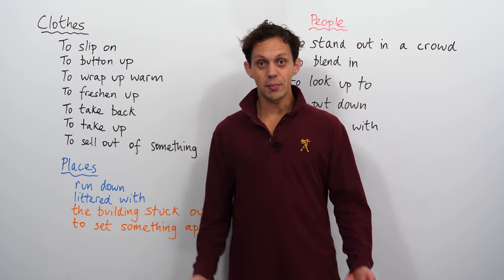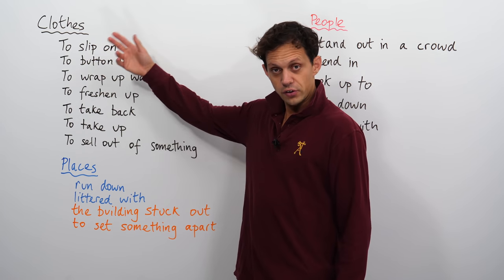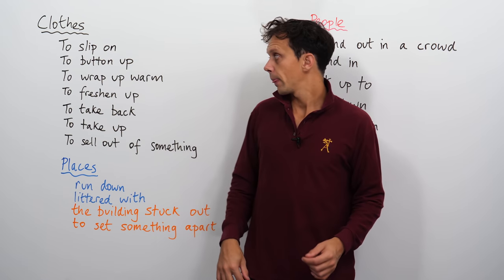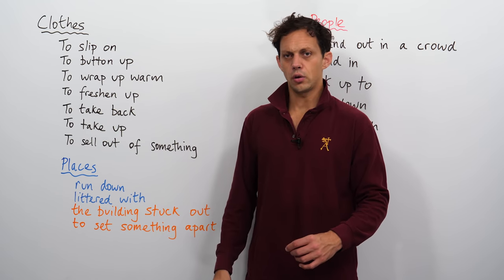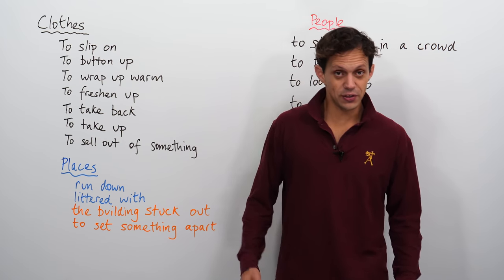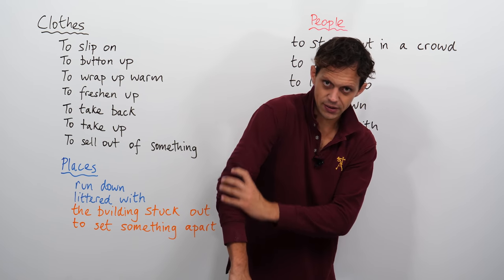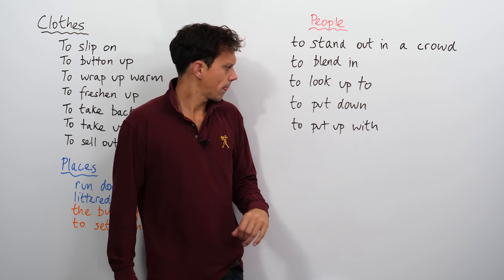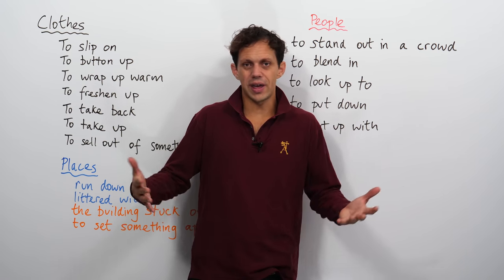Learn 16 Easy English Phrasal Verbs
Learn some simple and common phrasal verbs to talk about people, places, and clothes. I’ll teach you the meaning of: “slip on”, “button up”, “freshen up”, “wrap up warm”, “take back”, “take up”, “sell out”, “run down”, “littered with”, “stand out”, “blend in”, “look up to”, “put down”, and “put up with”. We’ll go over lots of examples together, and after you’ve watched, you can take the quiz.